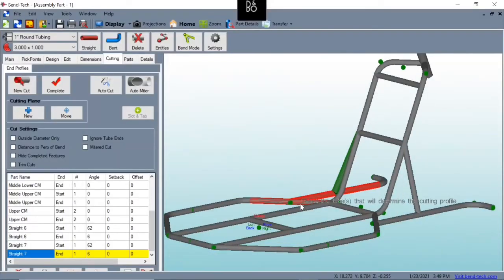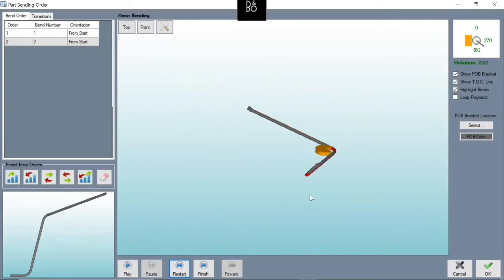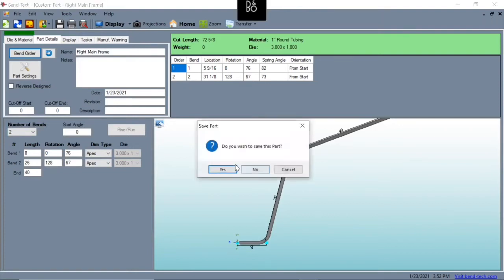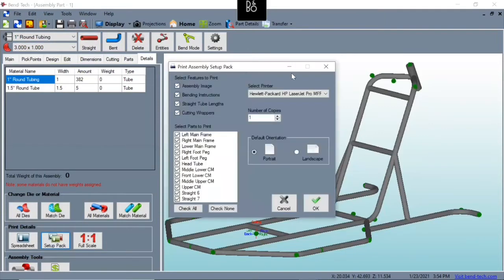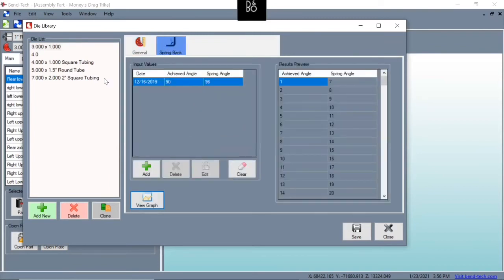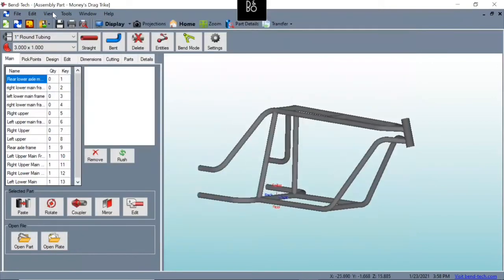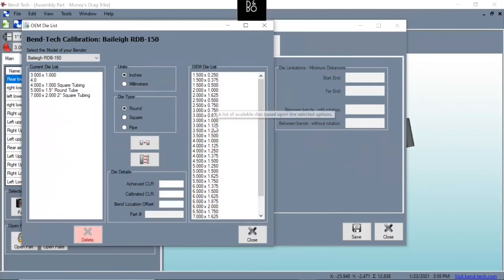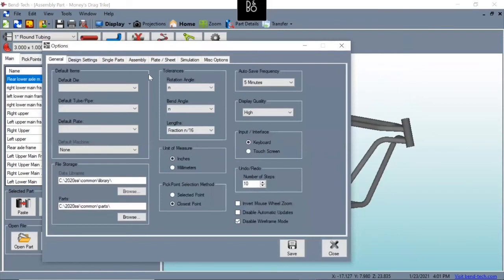BendTech Tutorial Printing, Watching Bend Orders, Adding Tube and Dies